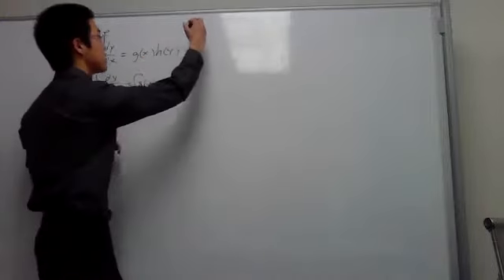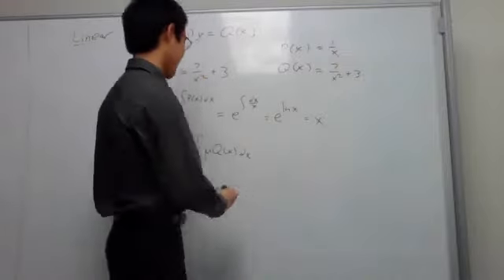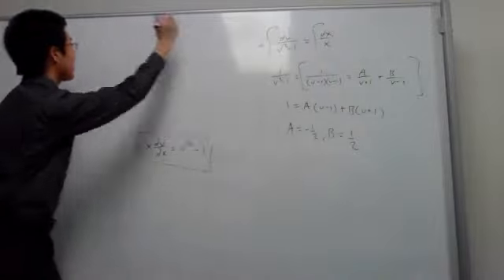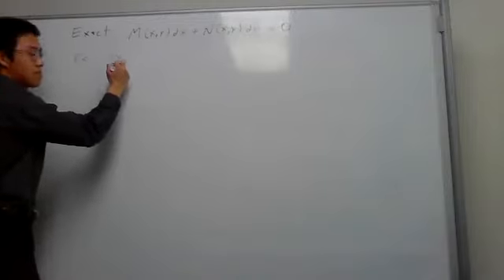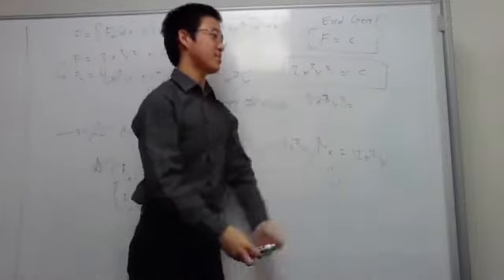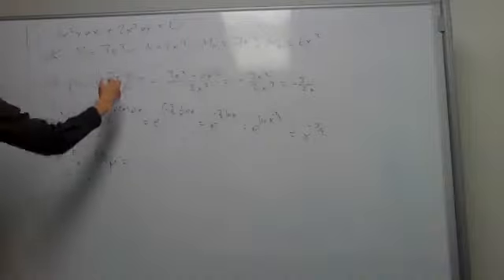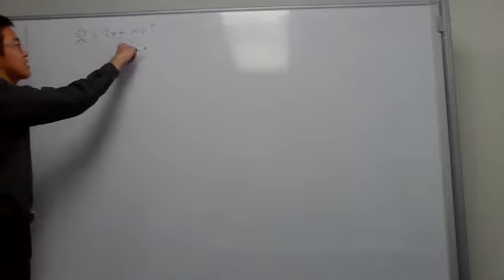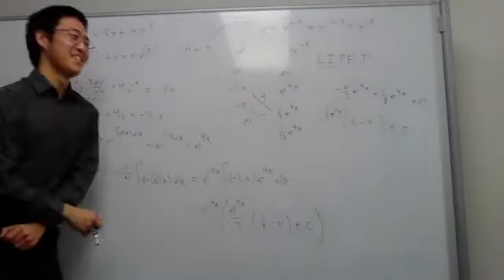MAT 211H First Order Differential Equations Review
Oral Roberts University
MAT 211H Differential Equations Honors
First Order Differential Equations Review:
- Separable
- Linear
- Homogeneous
- Bernoulli
- Exact
- Integrating Factors